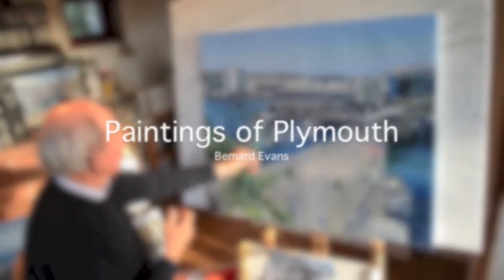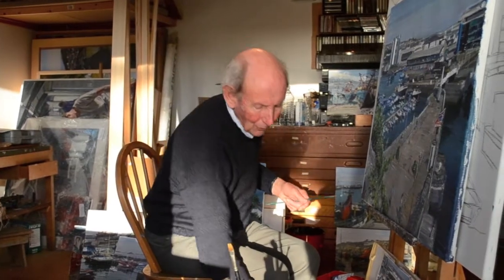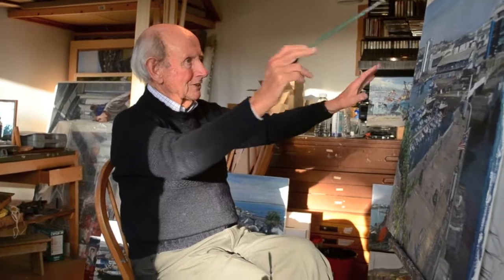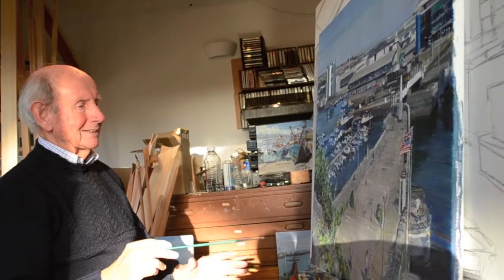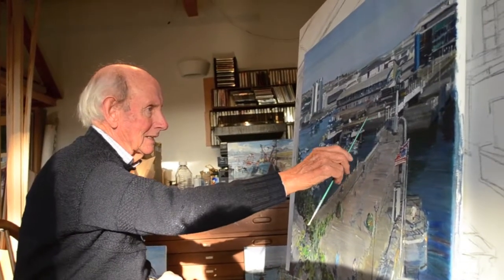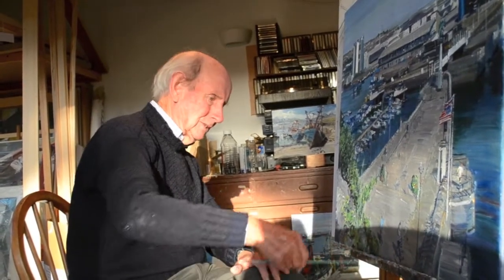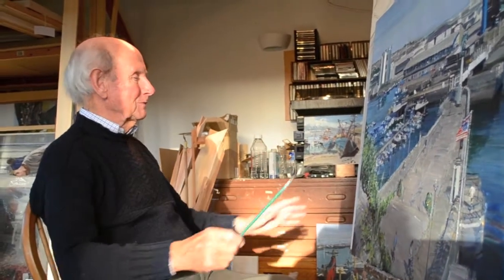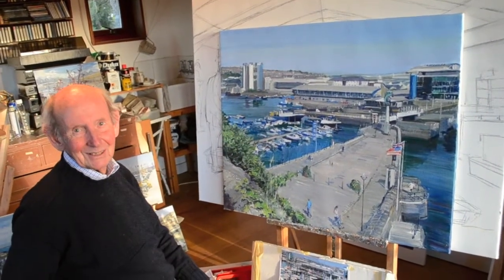Paintings Of Plymouth